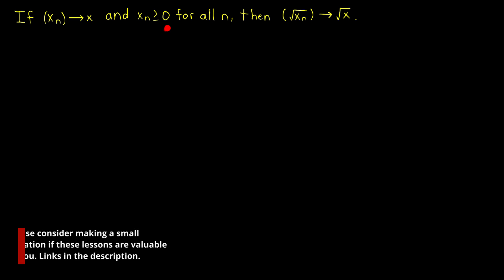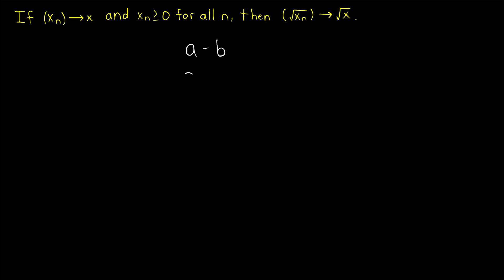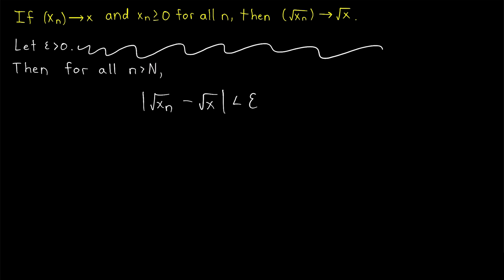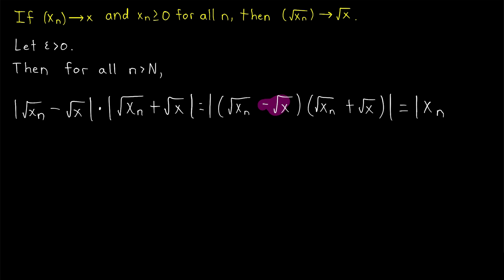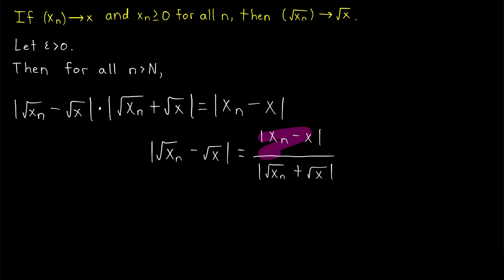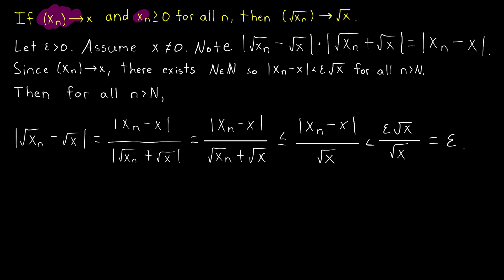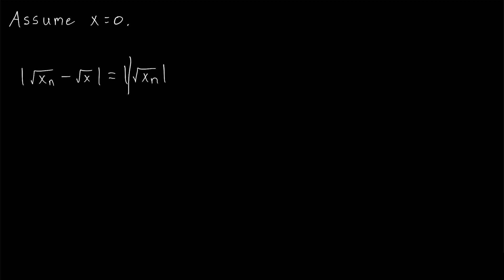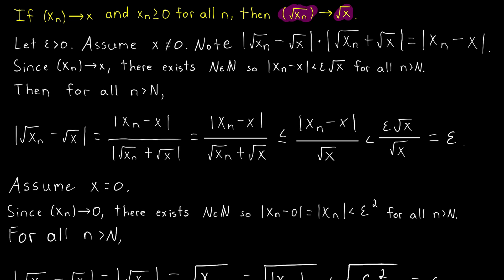Proof for Square Root of Convergent Sequence | Real Analysis Exercises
We prove if a sequence of nonnegative numbers converges to a limit, then the square root of that sequence converges to the square root of that limit, which we could call the square root limit law or limit law for square roots.

Put more precisely, if every x_n is at least 0, and the sequence (x_n)  converges to x, then the sequence of square roots (sqrt(x_n)) converges to sqrt(x). Note that each x_n needs to be at least 0 since we are taking square root of x_n. We don't need to require the limit x be at least 0 because it is impossible for a nonnegative sequence like (x_n) to have a negative limit. So x is certainly at least 0.

Nonnegative Convergent Sequence has Nonnegative Limit: (coming soon)